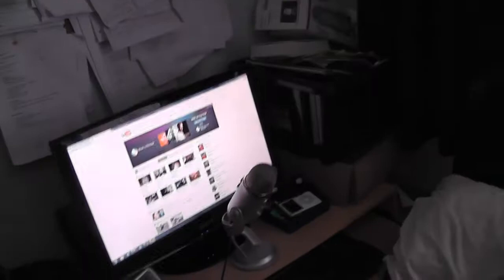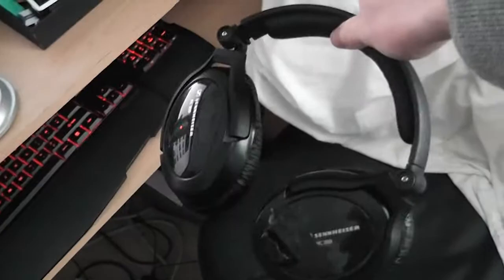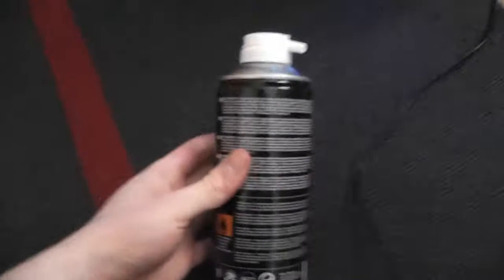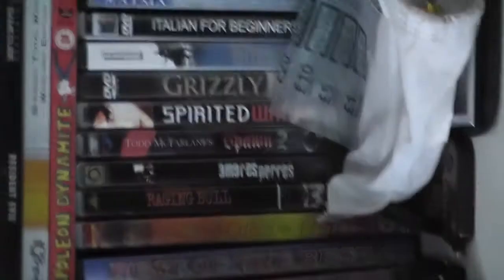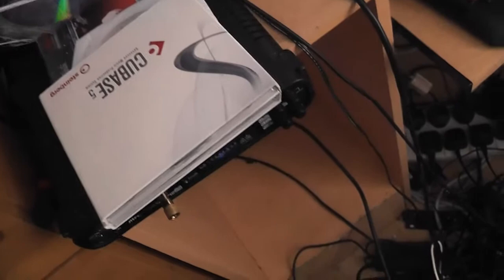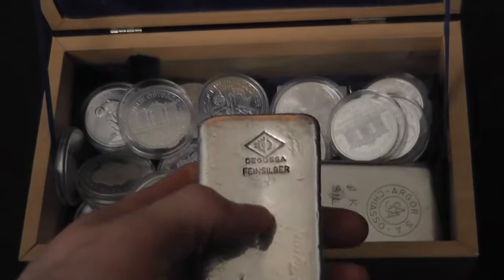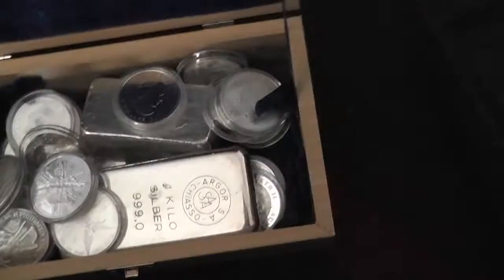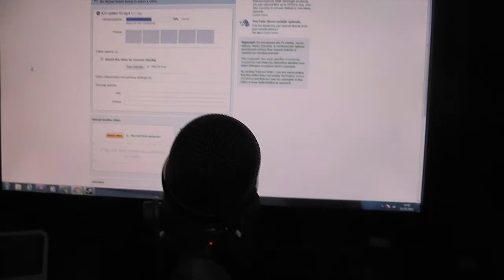HD: Random Commentary 11: My External Desktop & Equipment/ other stuffz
A follow up from last weeks Random Commentary a look at my External Desktop & Equipment and some other odds & ends from my room captured using a Panasonic HDC-H60 HDD Camera

External Desktop list of stuff shown in video (rough list): Tower Cooler Master, Microsoft Sidewinder Keyboard Mouse Gaming, Samsung 24 inch screen, Silver Collection 999, PS2, Sony Sienhieser AKG Headset Headphones Motu Ultralite Mk3 audio interface World of Warcraft Cataclysm Collectors edition, Dvd Collection, Game Collection in rough Cd's old sit, mess of wires, Acer Aspire Laptop Roland Sh-201 synth and other junk Random commentary Inpromptu room tour equipment external Desktop stuff gaming and non gaming related Vlog sort of